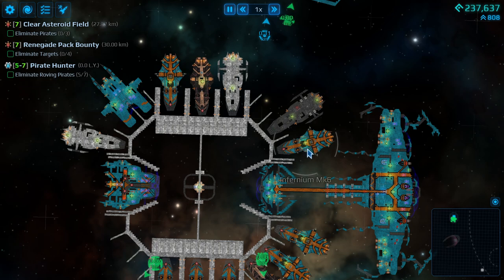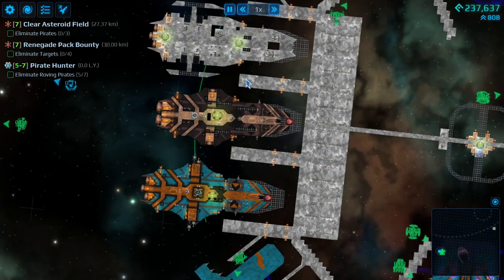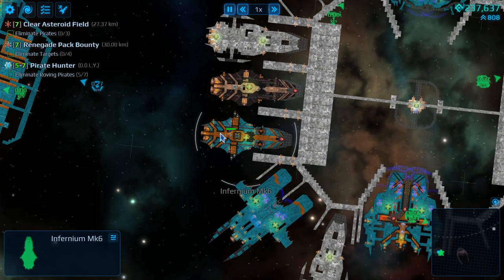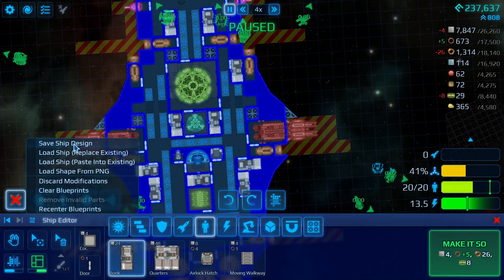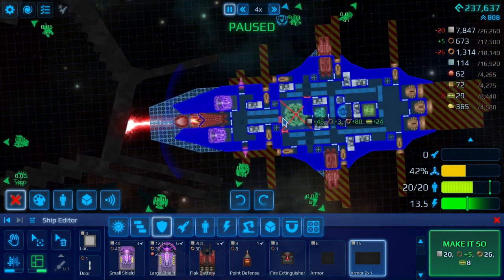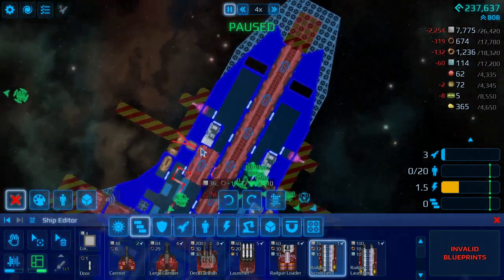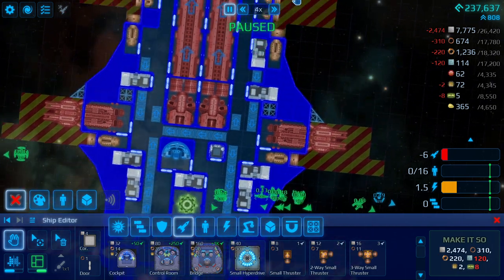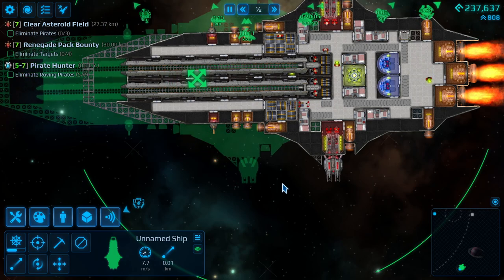Designing A New Warship in Cosmoteer GRAND ADMIRAL Difficulty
Cosmoteer Grand Admiral Difficulty Gameplay Impression! Cosmoteer is a starship design, simulation, and battle game. This is a Cosmoteer Grand Admiral Difficulty First Impression! Let's Play Cosmoteer! This is a Cosmoteer First Impression ! Let's Play Cosmoteer Grand Admiral Difficulty !

Let's Play Cosmoteer Grand Admiral Difficulty Part 1! A Cosmoteer Grand Admiral Difficulty Episode 1.

► Crushing a Fleet with an Armada on Cosmoteer GRAND ADMIRAL Difficulty

► Cosmoteer is currently at status: EARLY ACCESS

► Cosmoteer code was acquired by: Developer Code

► Cosmoteer Gameplay Overview

► Cosmoteer Gameplay Features

You are a bounty hunter, traveling from sector to sector, hunting down renegade enemies and destroying them.

Earn money for every enemy vanquished. Use your income to repair and upgrade your own fleet, growing bigger and more powerful with every victory.

Explore a galaxy in search of bigger and more powerful enemies. The galaxy will crumble before your almighty armada!

Or play in a creative sandbox mode with unlimited credits if being a bounty hunter isn't your cup of Earl Grey—the only limit is your imagination! (And the power of your computer.)